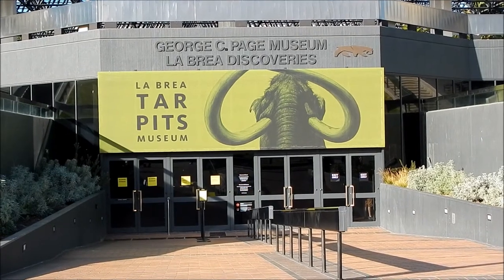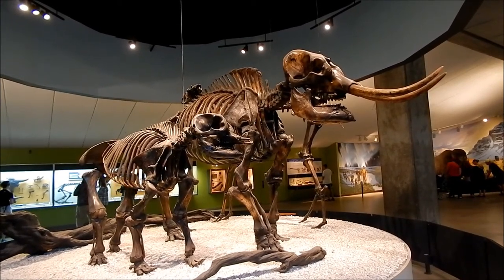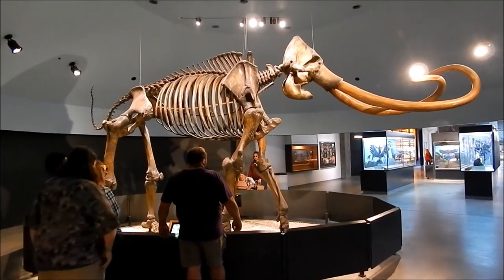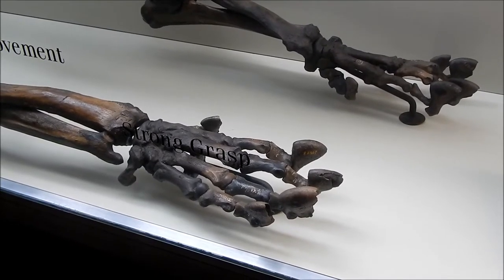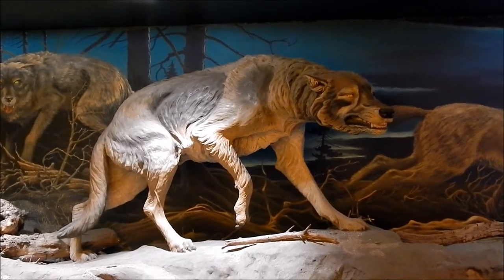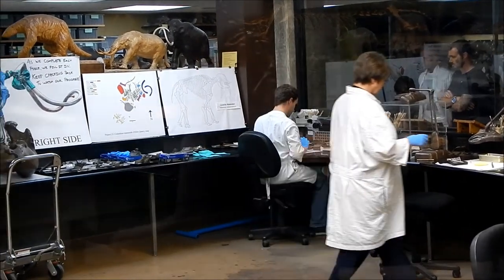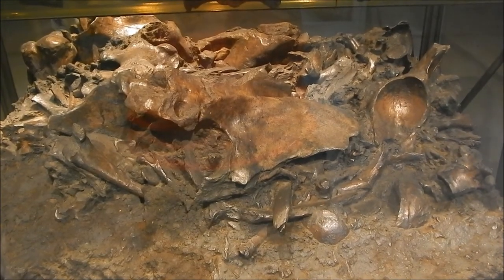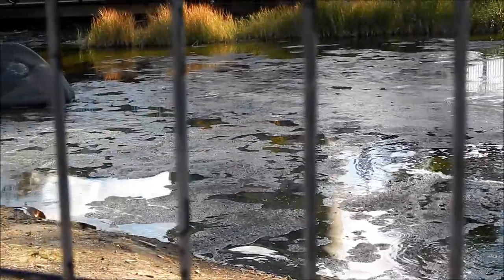La Brea Tar Pits; Ice Age Mammals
We enjoy a fun filled day of learning and adventure at the La Brea tar pits in Los Angeles, California. Big, big thanks to my daughter Katie and her husband Ryan for driving us all over L.A. It was a great day!
We take a close look at mammoths, mastodons, ground sloths, saber tooth cats, dire wolves, early camels, horses, lions, bears and bison and native American artifacts.